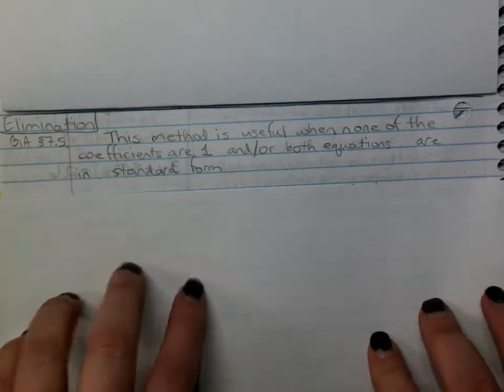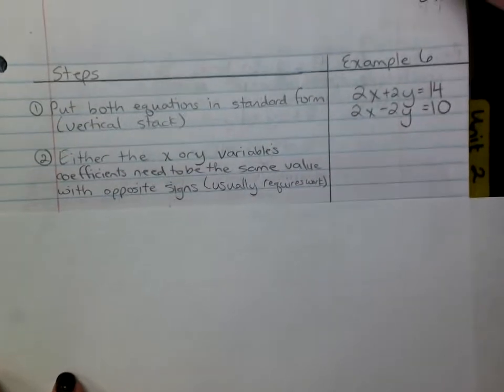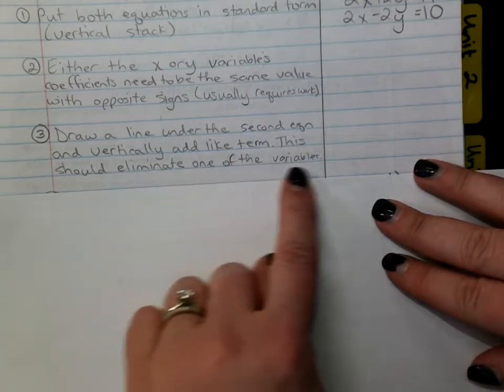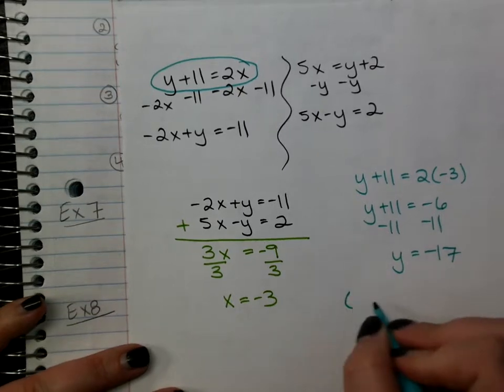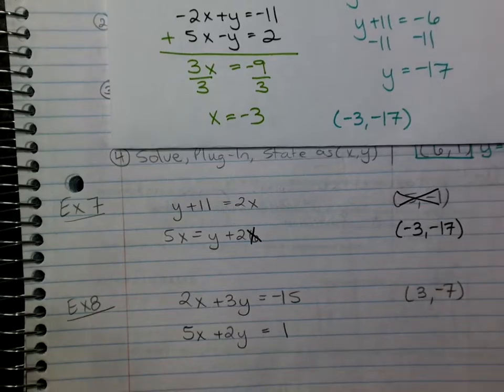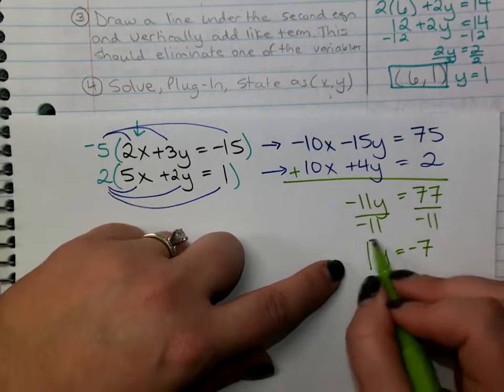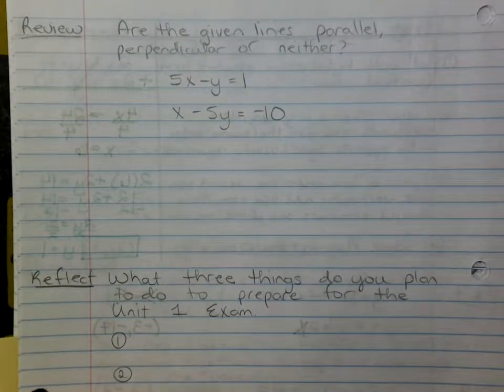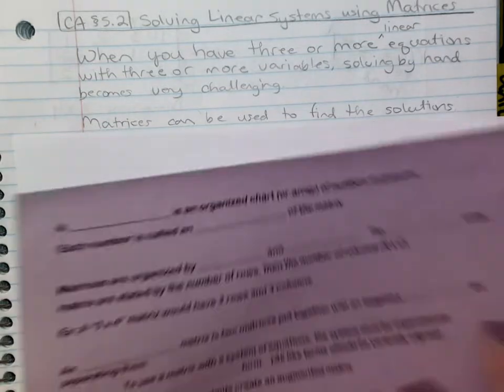MATH 1314 Solving Systems Part 2 of 3